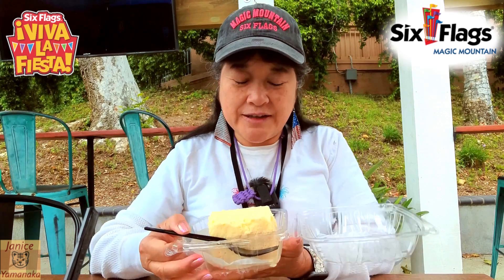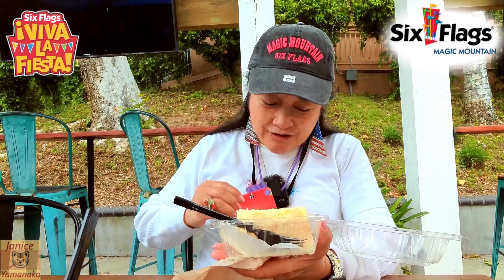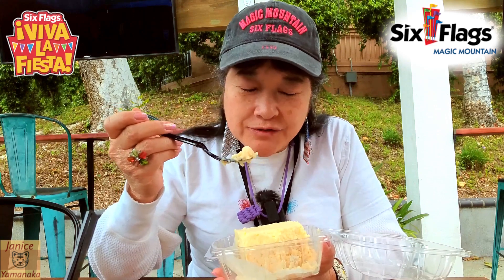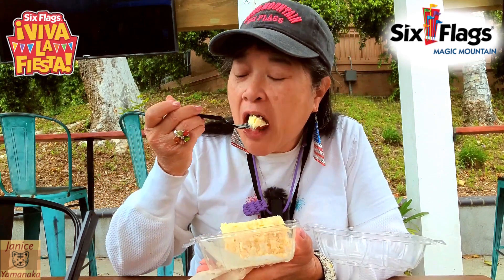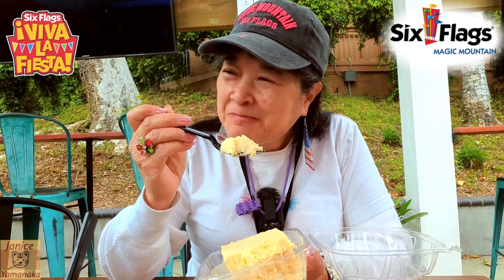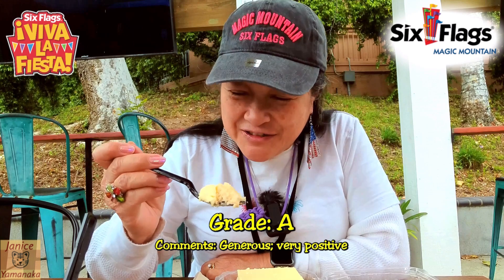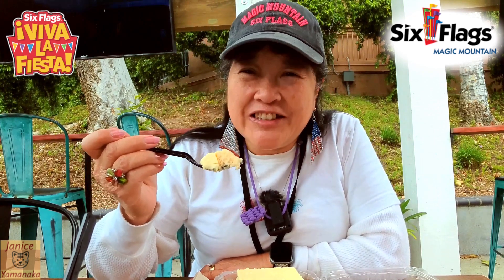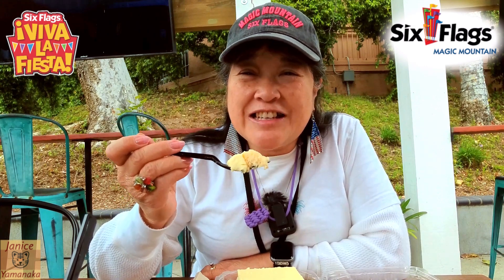Six Flags ¡Viva La Fiesta!: Tres Leches Cake at Snack Trax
This is a review by Megan's Mom on 5/28/23 (Sunday) of the Tres Leches which we got from the Snack Trax in the Underground during ¡Viva La Fiesta! at Six Flags Magic Mountain in Valencia, CA. The Tres Leches featured sponge cake drizzled in 3 sweet milks and sprinkled with cinnamon. This was one tasting from your ¡Viva La Fiesta! Tasting Pass or $7.99 USD plus tax if you buy it separately.
***Note: Six Flags Viva La Fiesta! runs May 13-14, 20-21, 27-28, June 3-4 and 10-11 from 10:30am until one hour before park close. Liven Up Your Tastebuds with a ¡Viva La Fiesta! Tasting Pass for $39.99 USD plus tax. Enjoy 6 different choices of Viva La Fiesta festival food and non-alcoholic beverages with this tasting card! Tasting cards are available only for Viva La Fiesta festival food and non-alcoholic beverage items. Can only be redeemed at festival food locations.